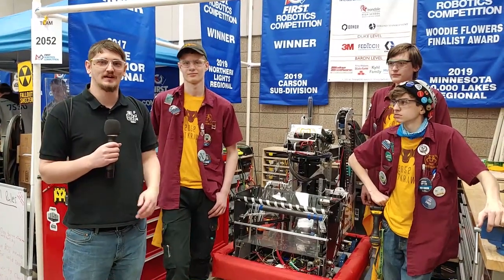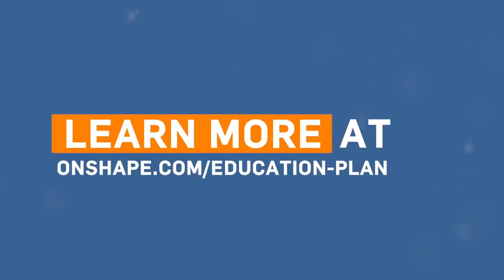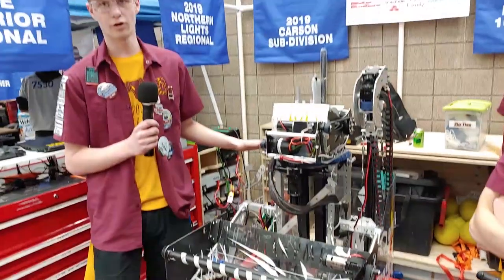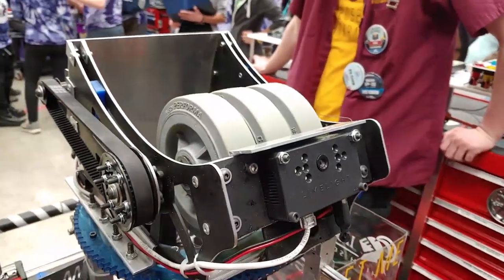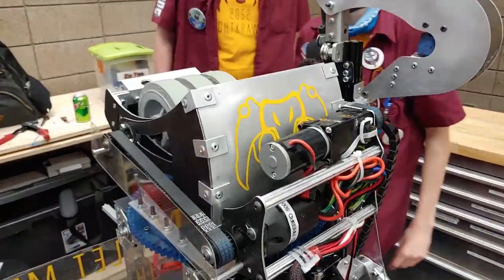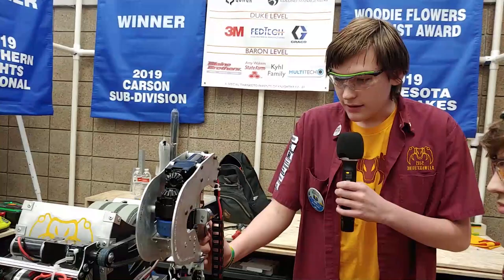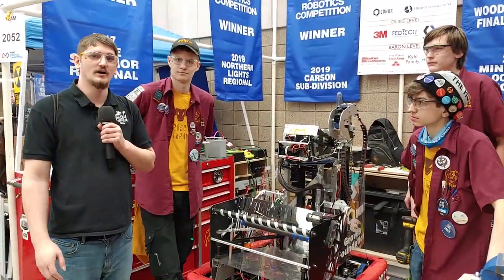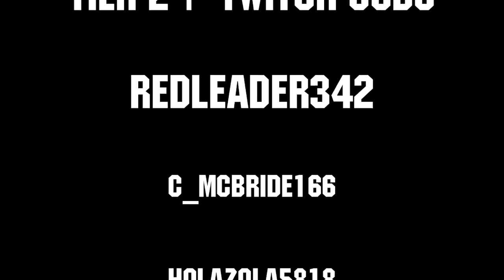Infinite Recharge Behind the Bumpers FRC 2052 KnightKrawler - First Updates Now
Come celebrate the Robots to the Rescue challenge on Friday, May 29th at 7:30pm . Prizes for teams and spectators provided by PTC.